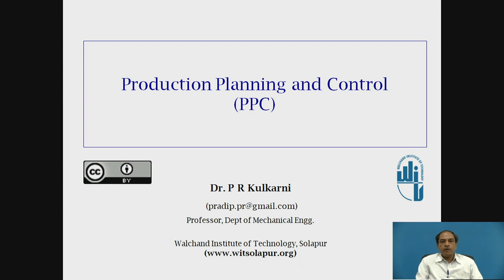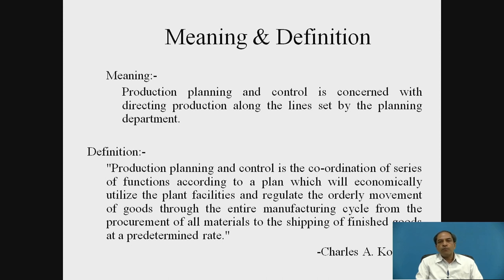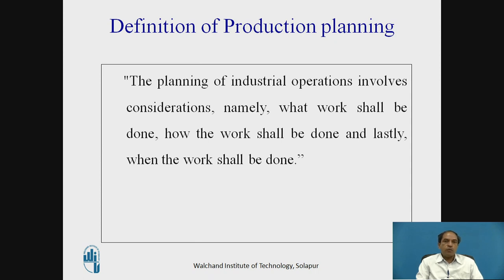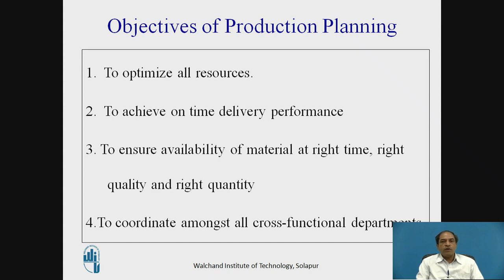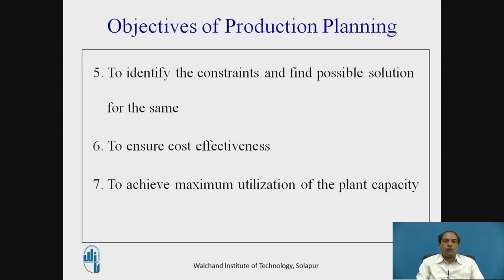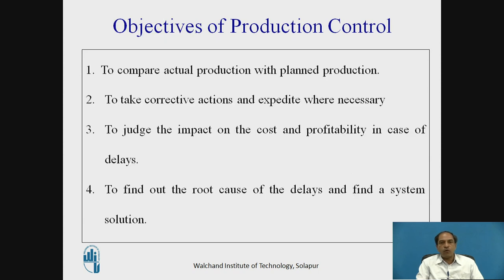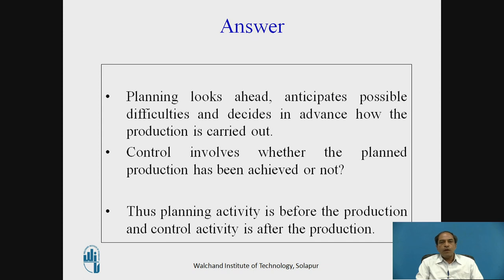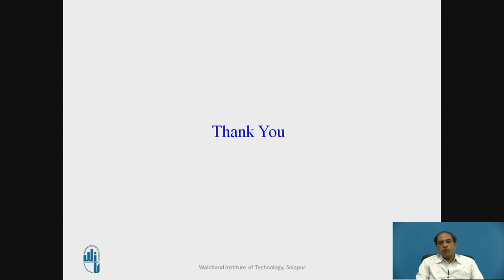Production Planning and Control